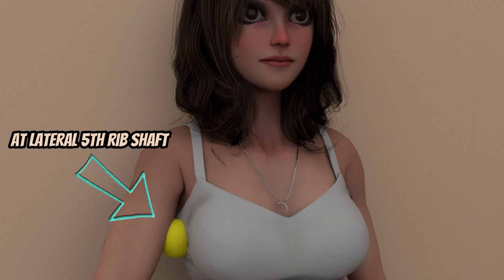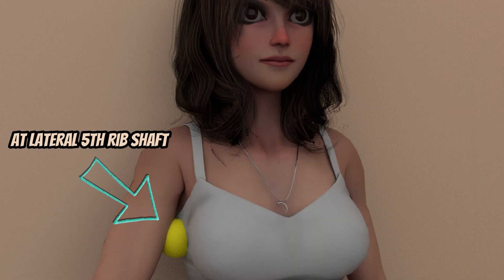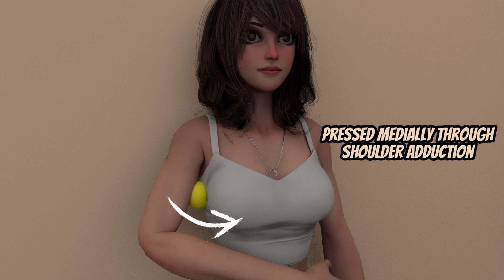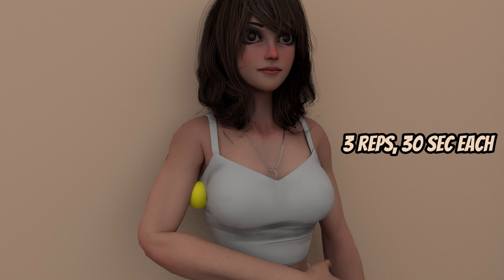2-step Rib Protrusion Fix for Pain Relief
In this video, learn the 2-step RIB Protrusion FIX for pain relief. Say goodbye to discomfort with this simple technique!

Chapters:
0:00 Introduction
0:18 Intro music
0:28 What is a Lateral Rib Protrusion AKA AP Rib Compression
0:36 Causes
0:50 Symptoms
1:00 Assessment
1:45 Muscle Energy Technique
2:52 Self-mobilization
3:06 Next video to watch